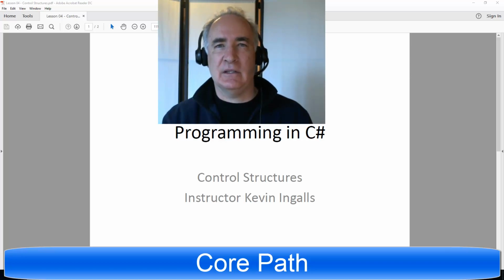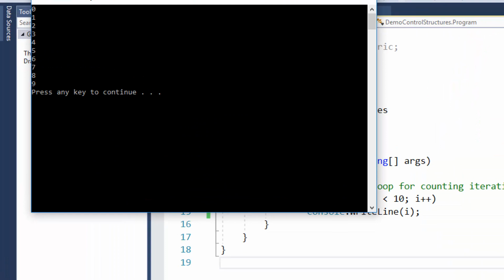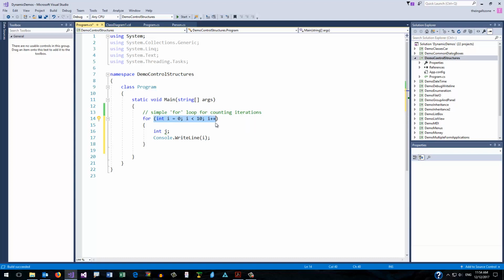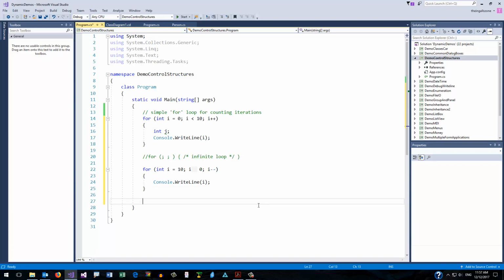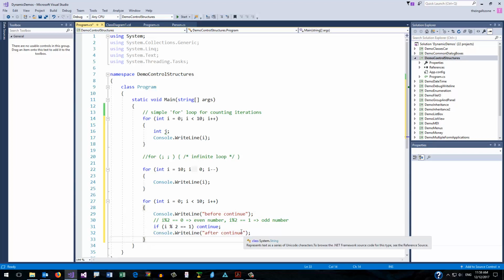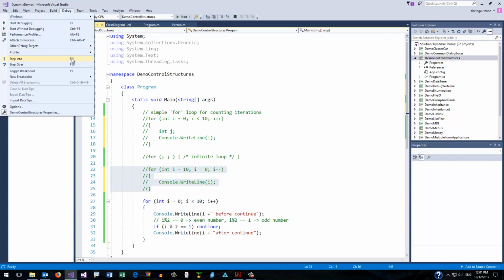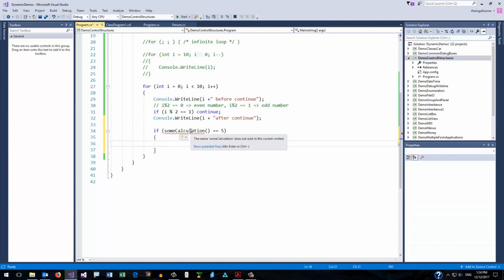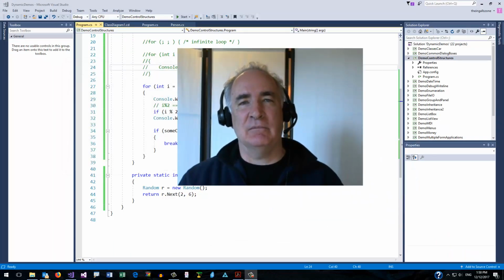Control Structures 1 For Continue Break